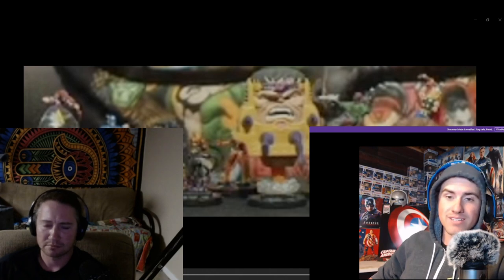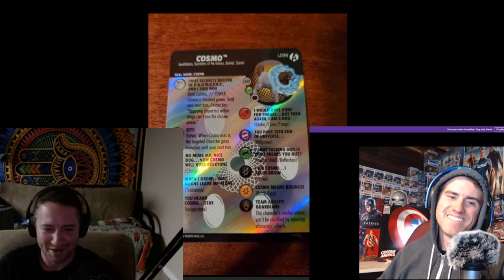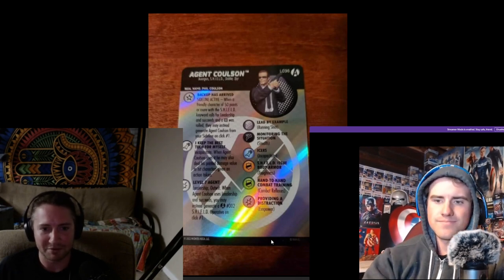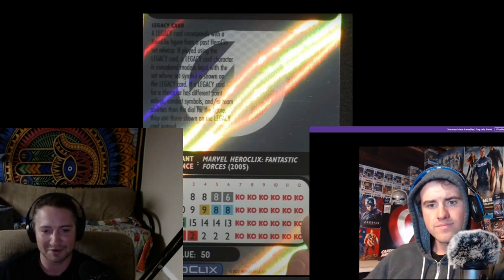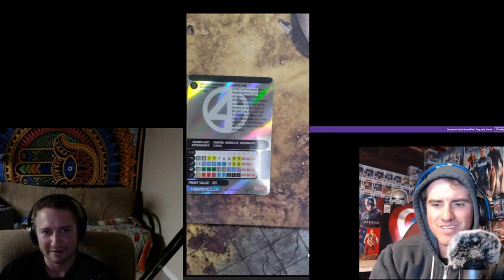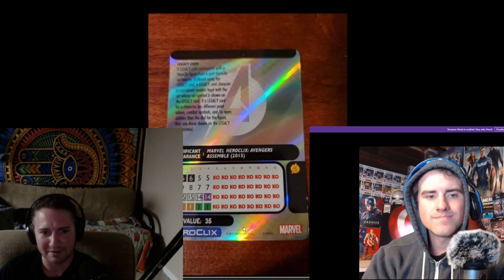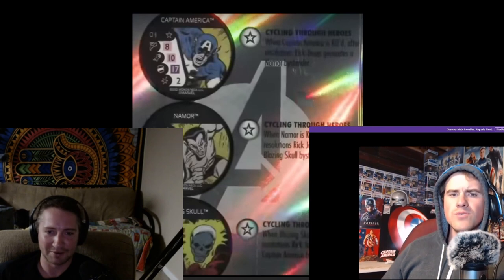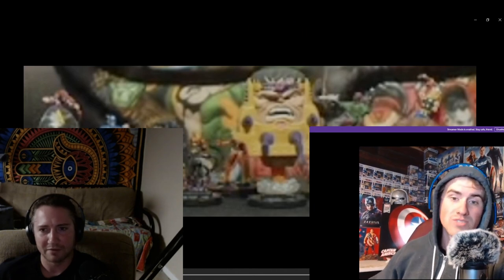Avengers Forever Legacy Card Previews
Join Kalder and Simeon as they go over the the Legacy cards for Avengers forever that we've seen so far!